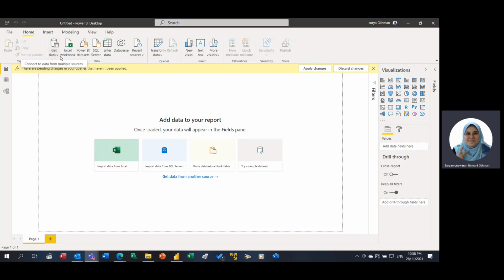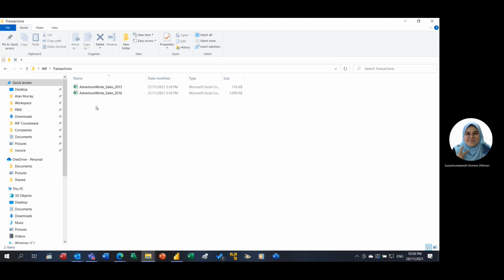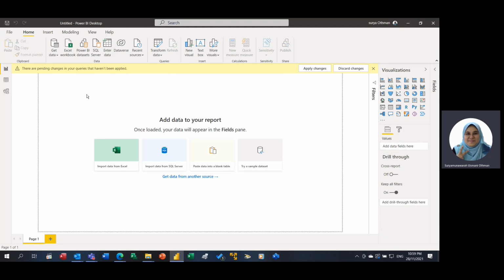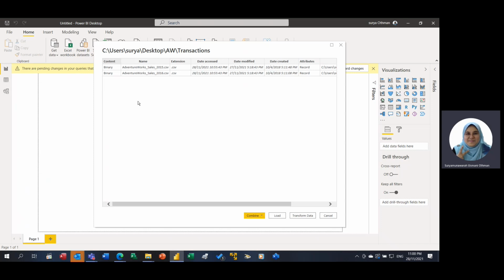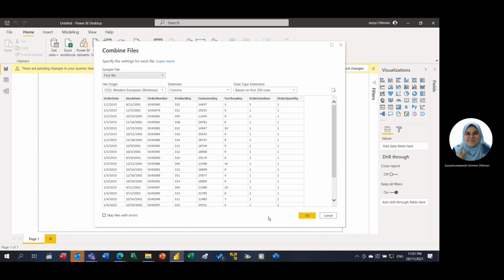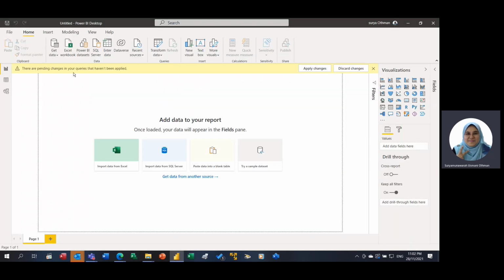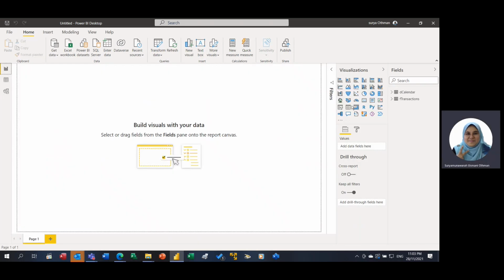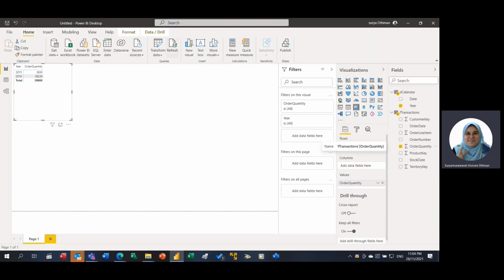Power BI Import CSV from a folder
This video describes how to import multiple CSV files that resides in a folder.